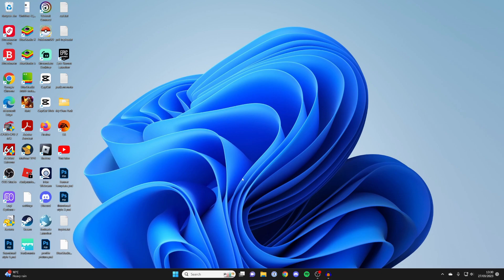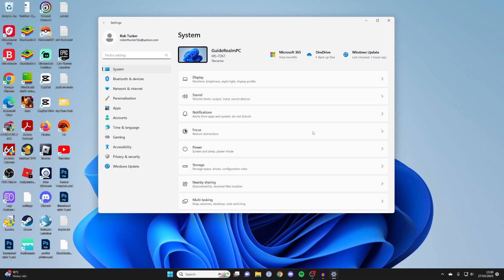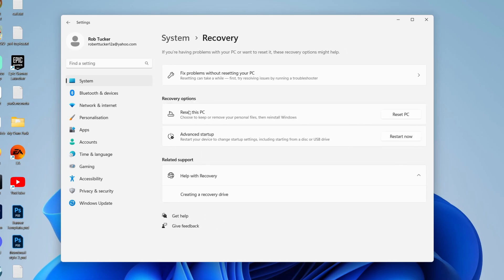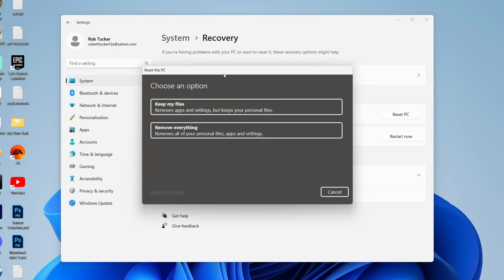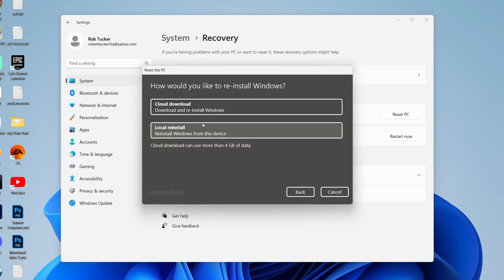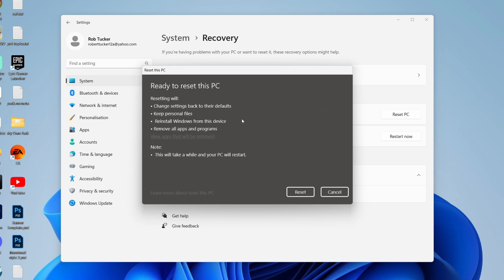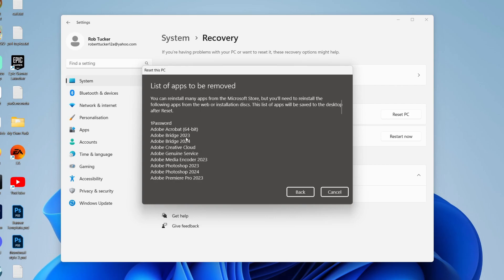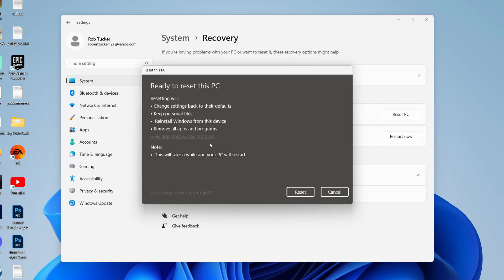How To Reset Windows 11 Without Losing Data - Full Guide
Learn how to reset windows 11 without losing data in this video.

GuideRealm